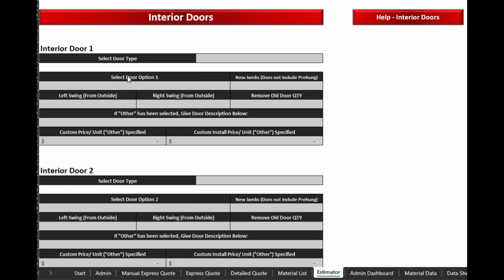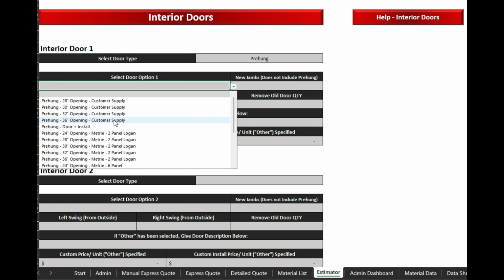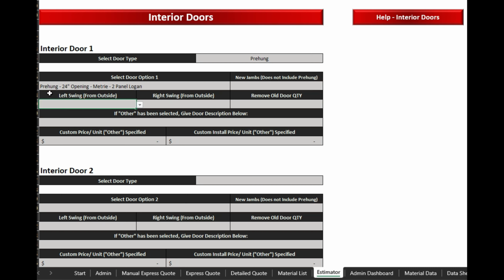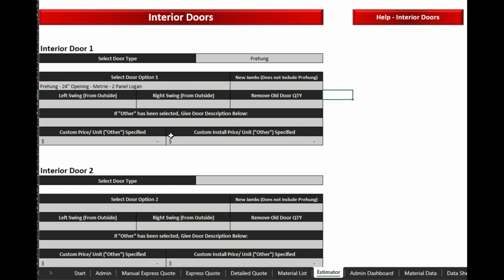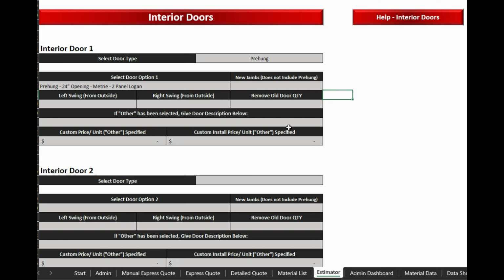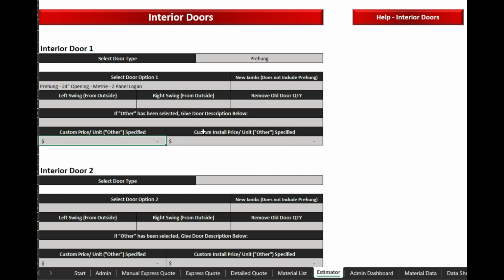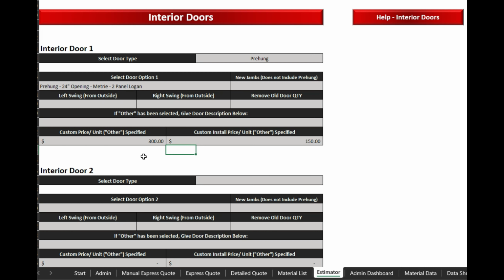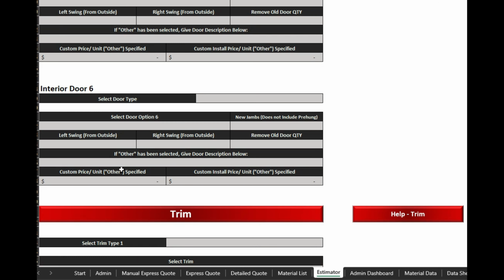How To Input Interior Doors On Go2 Contractor Solutions Estimate Tool